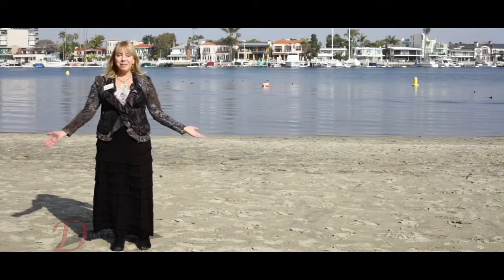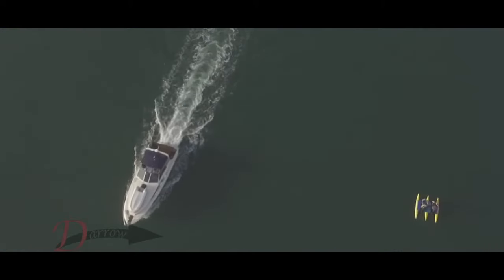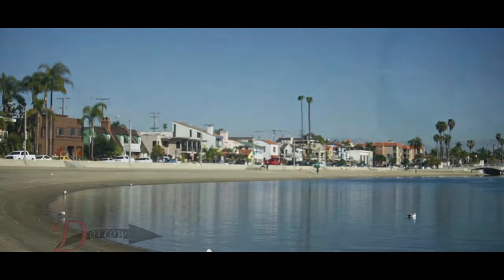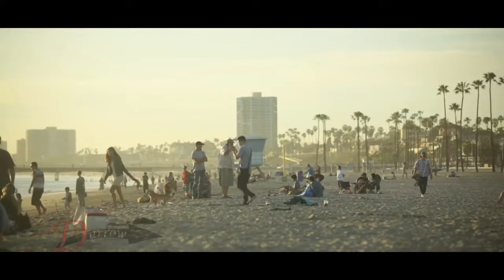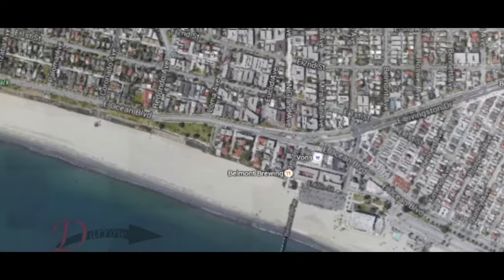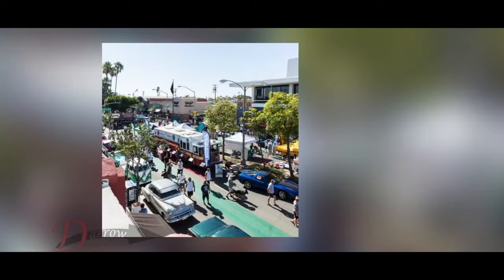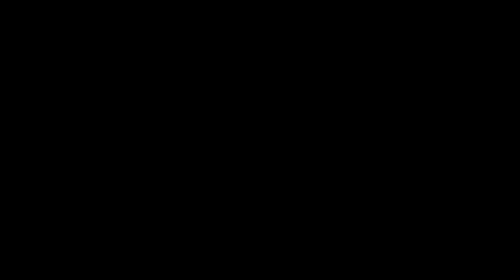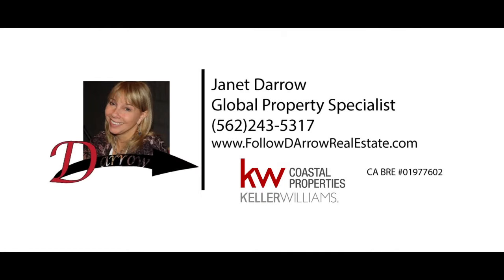Great Neighborhoods in Long Beach Series: A look at Belmont Shore and Belmont Park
Great information on two adjoining Long Beach, California neighborhoods Belmont Shore and Belmont Park. This video by Realtor Janet Darrow, highlights aspects of the neighborhood and discusses practical aspects of living in the community from types of houses to the neighborhood schools. The surf and sand, the bike bath and Rosie's dog beach also are featured. Reissued with Janet's current brokerage, Keller Williams Coastal Properties.